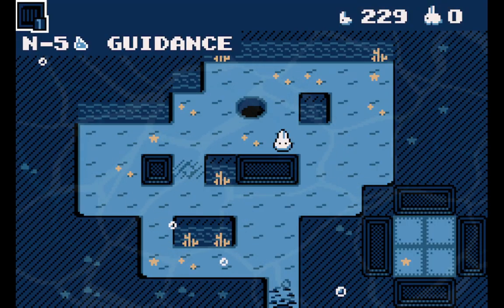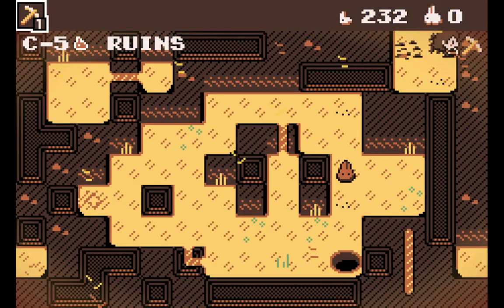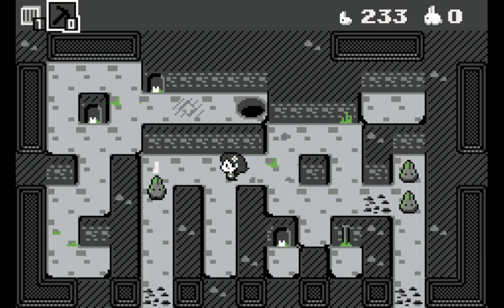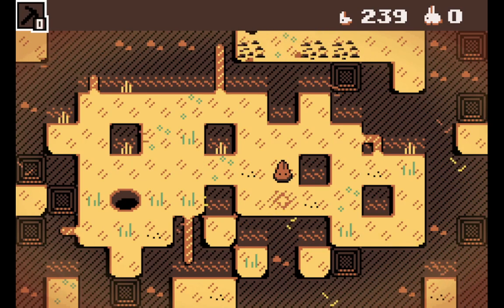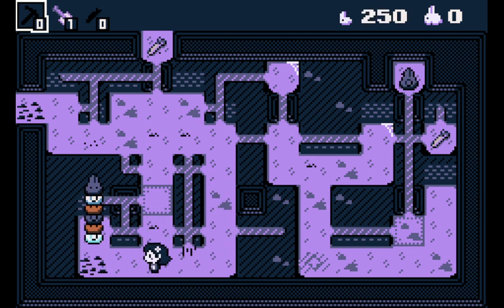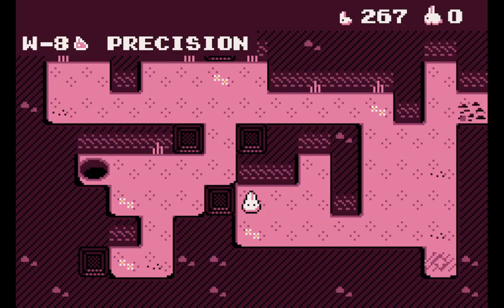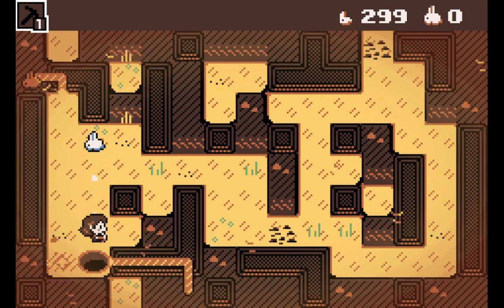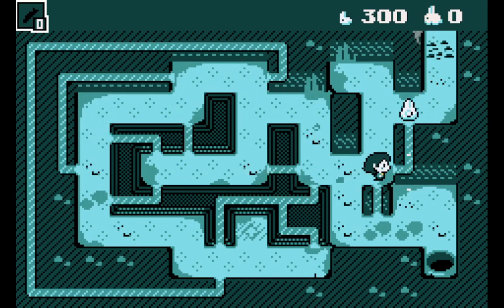Paquerette vs. 300 Baby Bunnies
This is a """simple""" puzzle game about working against bunnies and trying to trap them in dead ends that they can't see. But there are cursed meta mechanics under the surface. Pâquerette Down the Bunburrows part 8!

 kind of a review key, kind of not (because originally I got the key for testing, not for content).